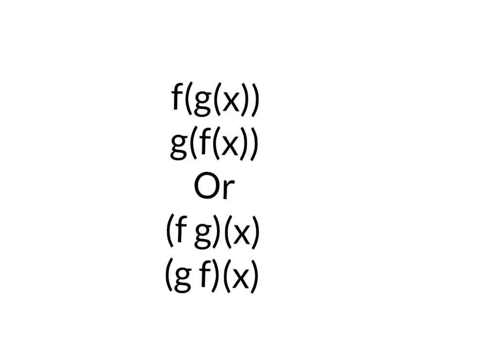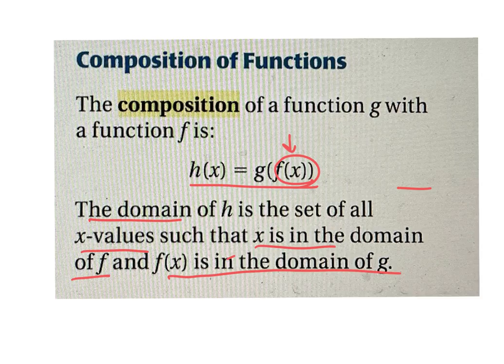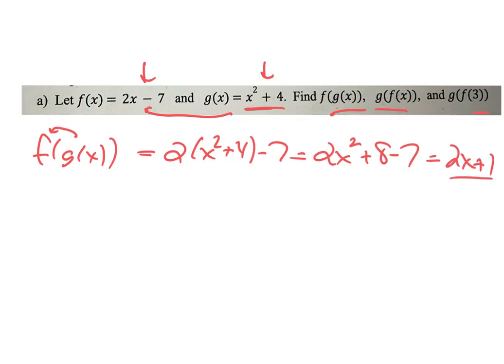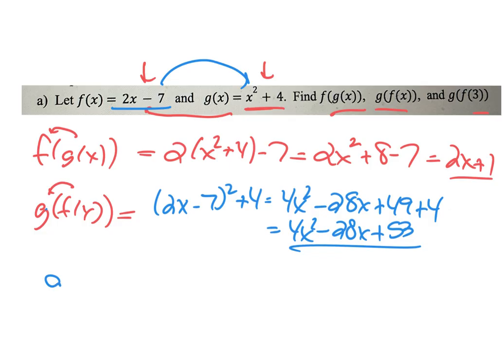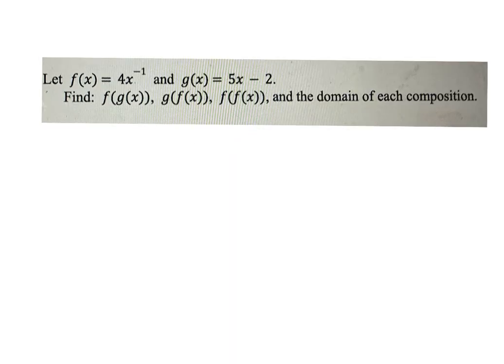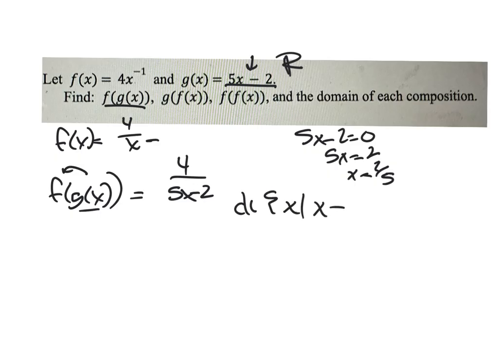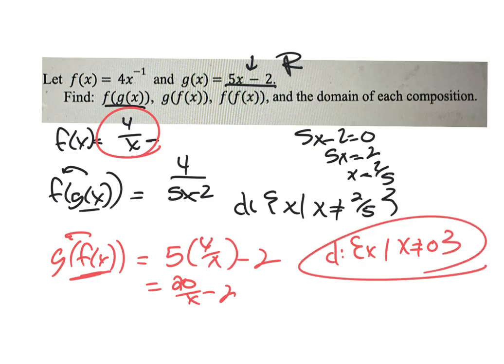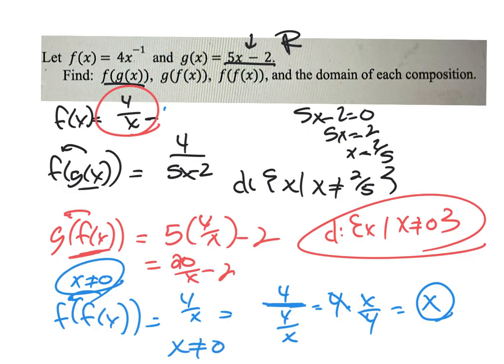Alg2 5.5b (2026) mb